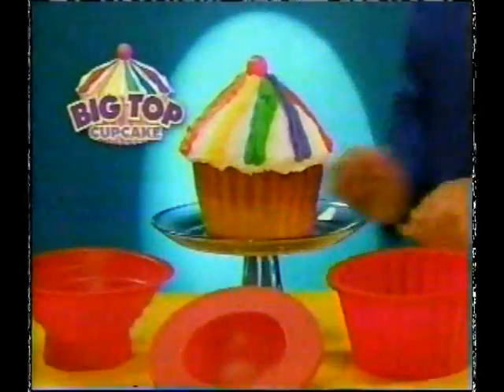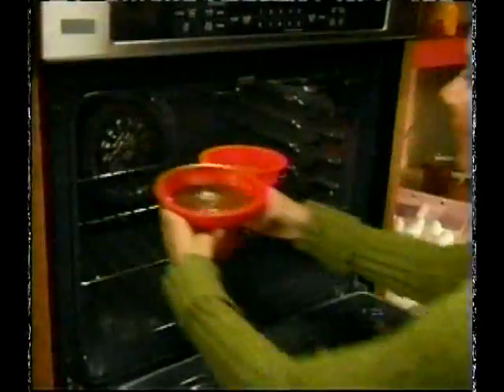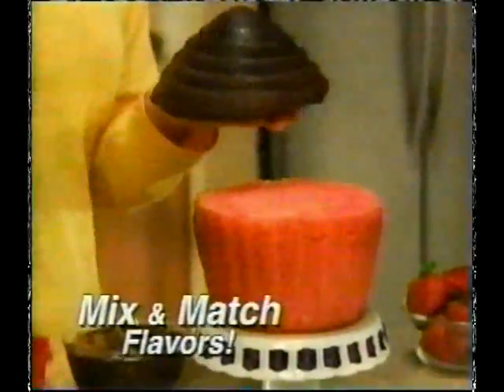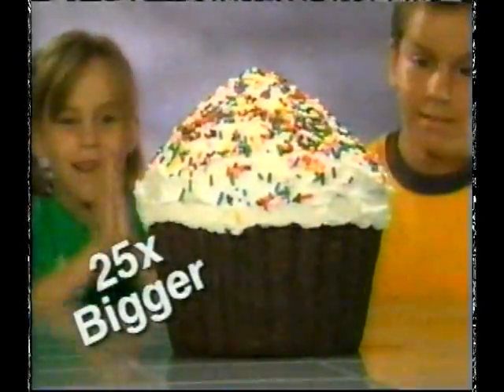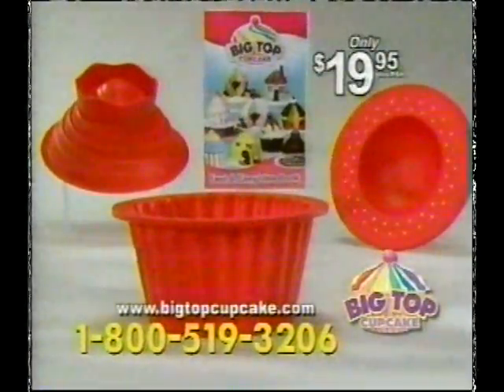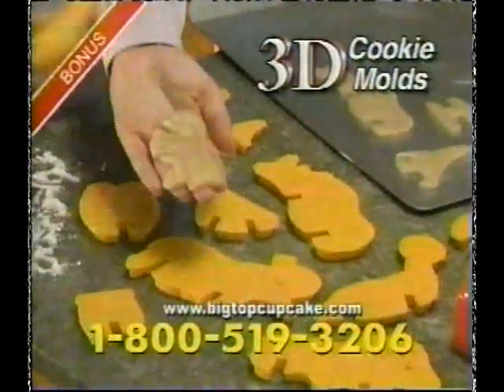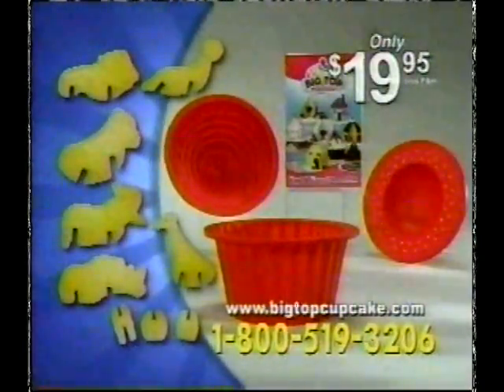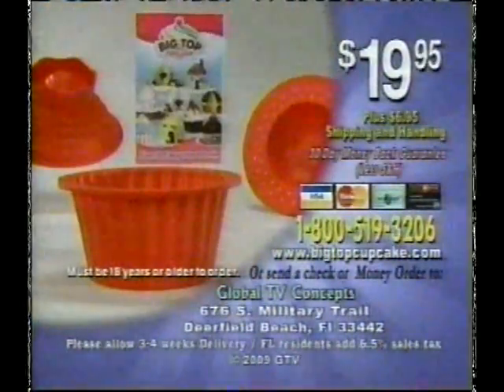Big Top Cupcake .com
Just what I need, more sugar.